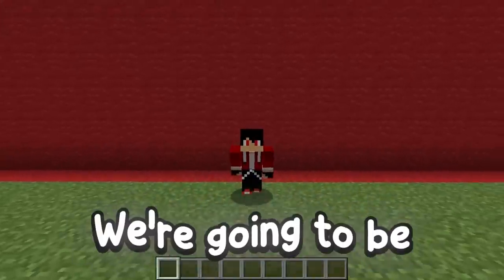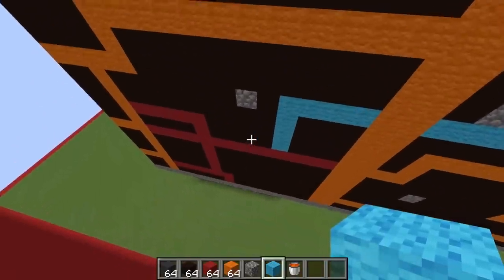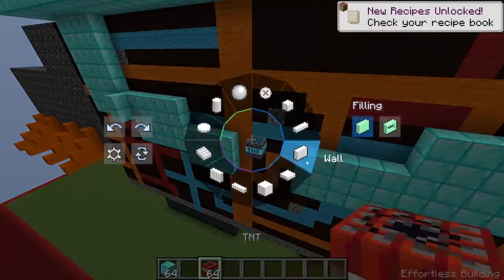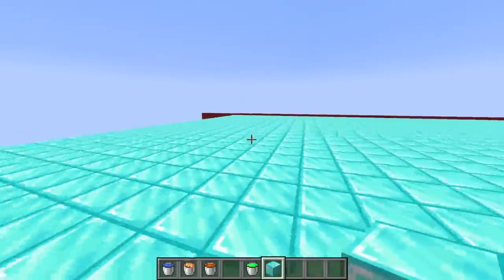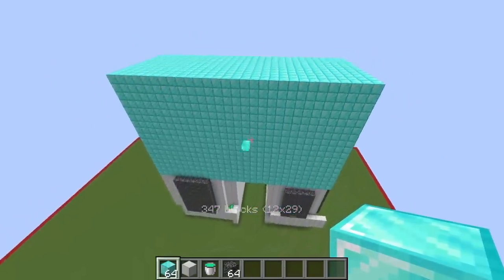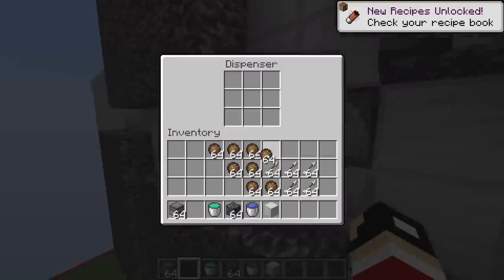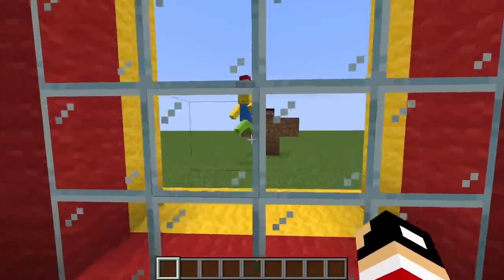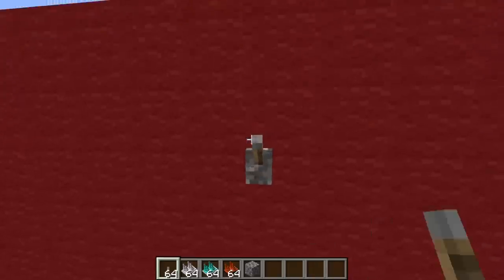I CHEATED with OP BOSSES in a Minecraft Mob BATTLE!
I Used CUSTOM BOSSES to Cheat in a Minecraft Mob Battle Competition!

Cobey has Morph Mod Hack in Minecraft! This video has lots of cool Minecraft Mods installed! Cobey Places down OP BOSSES! Will They Be Able To Beat The Challenge? Find Out Now!

We are inspired by Cash, Nico, Carty, Maizen, Omz, and Aphmau! This is the funniest Minecraft video ever! I love Minecraft fun.